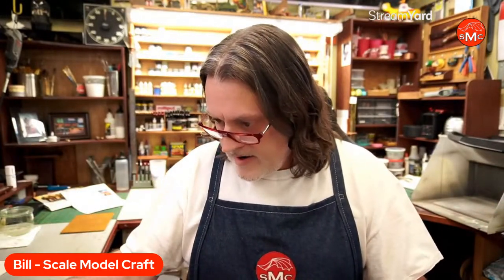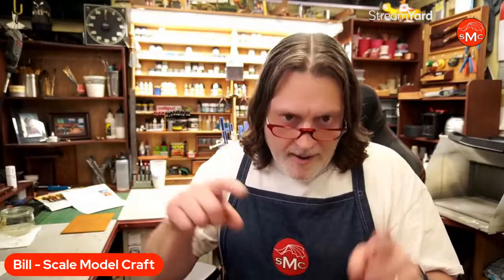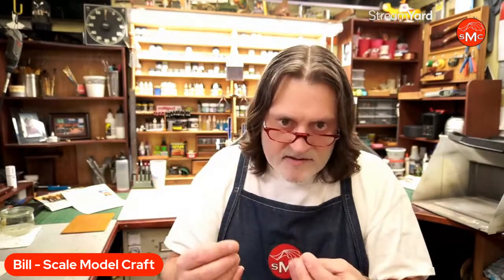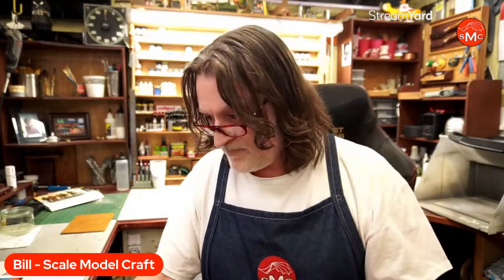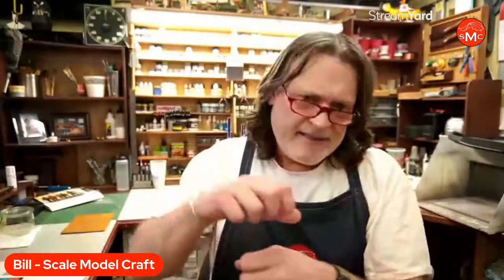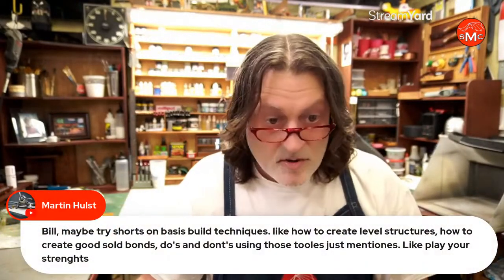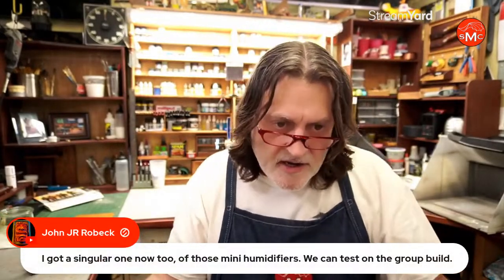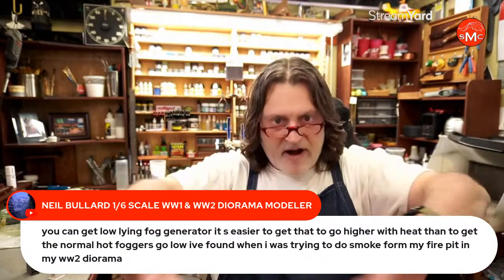How-To Diorama with Scale Model Craft, Ep.56 - Shuttle - MIR Space station repair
On today's How-To Diorama with Scale Model Craft - Friday 3/29/2024 at 12 noon US pacific time, I talk about repairing a very special presentation model of the Shuttle Atlantis docked with the MIR Space Station. This is a volunteer project for the Museum of Flight in Seattle, and I am honored to be asked to repair it. We will discuss repairing someone else's work, and some of the history behind this amazing museum piece.